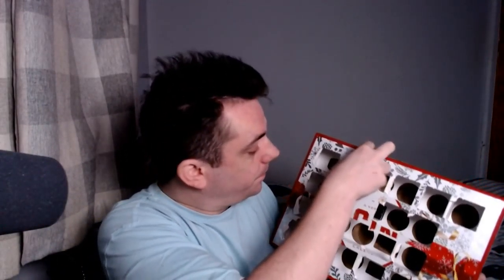A Very Merry Gin Advent Calendar (DOOR 21)